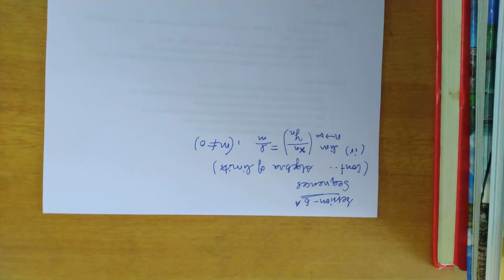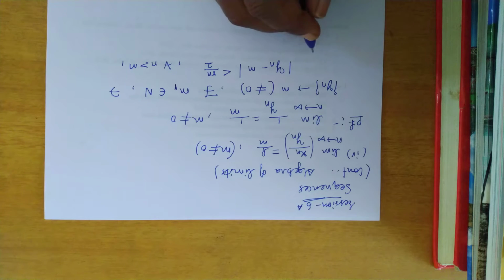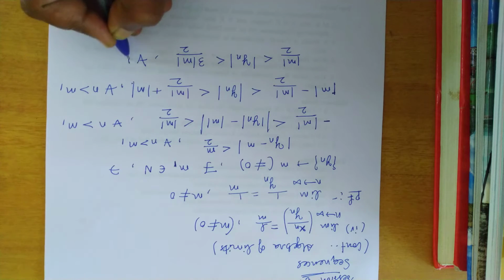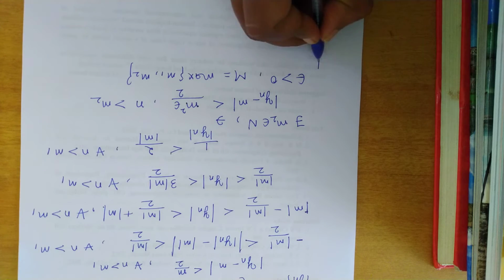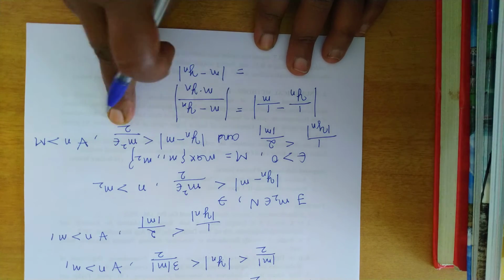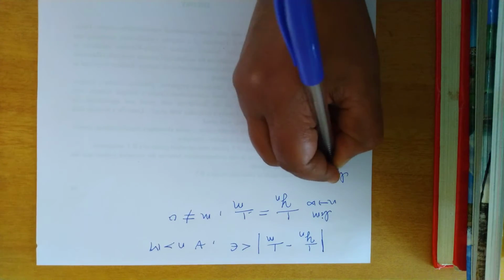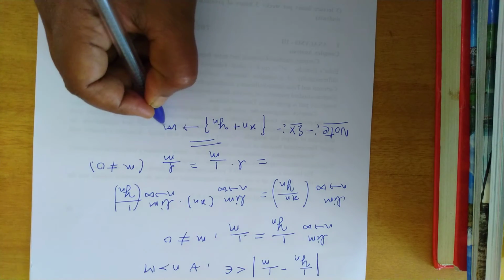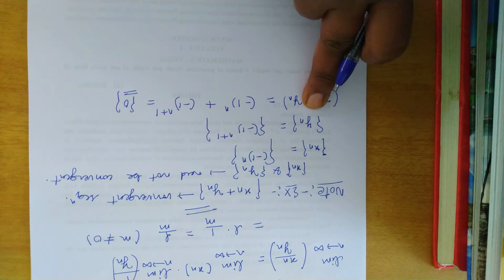SEQUENCES CBCS 2020-21 ONWARDS. SESSION 6A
Session 6A
Algebra of limits, division